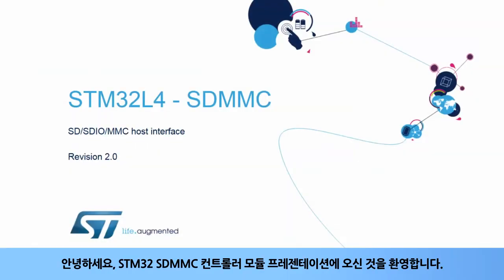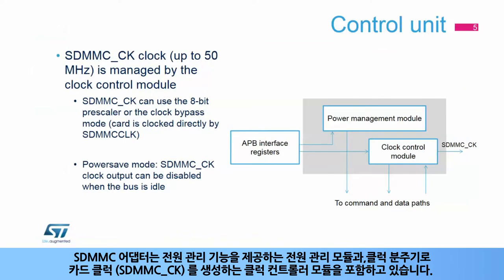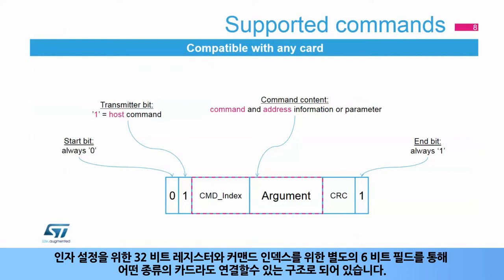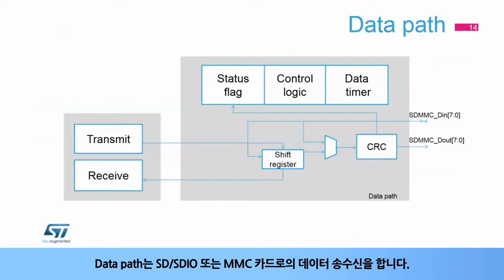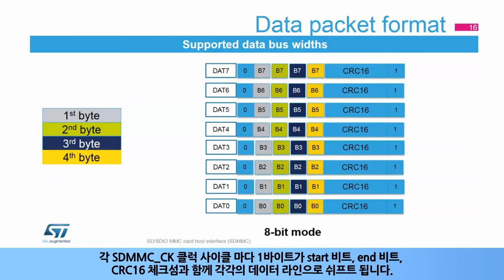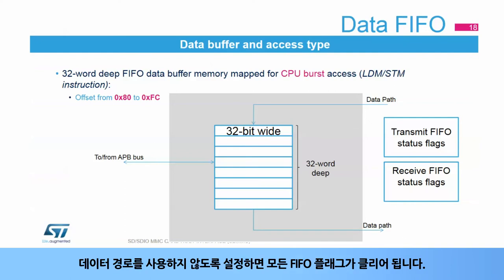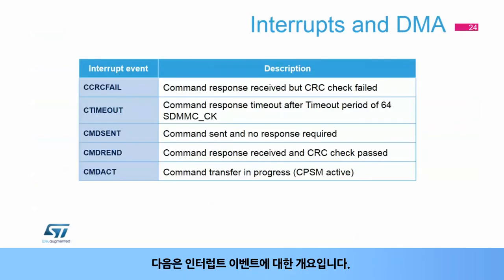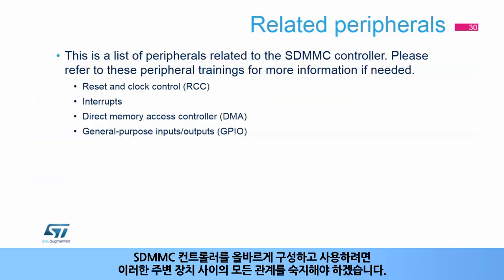STM32L4 OLT - Secure Digital I/O and MultiMedia Cards (SDMMC) [한글자막]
STM32L4에 내장된 Secure Digital I/O and MultiMedia Cards (SDMMC)에 대해 설명합니다.
SD Card, MMC Card 또는 SDIO장치와 연결할 수 있는 SDMMC장치의 주요 특징과 구조에 대해 다룹니다.